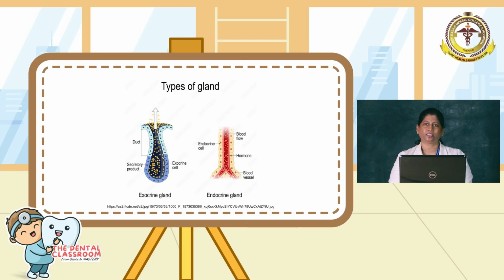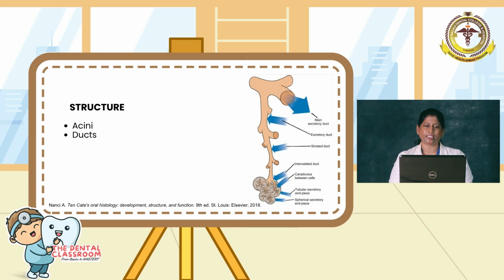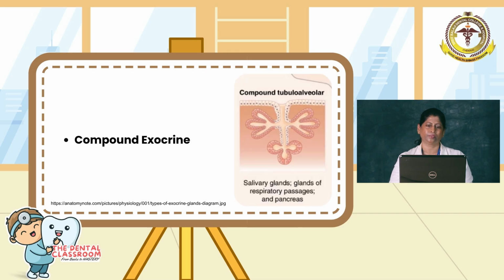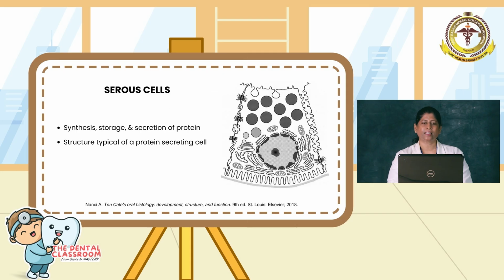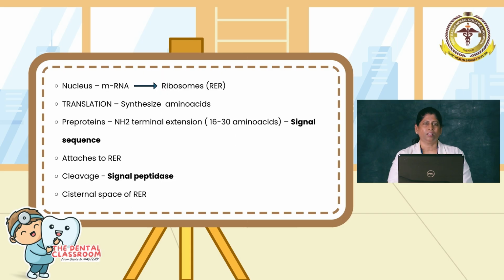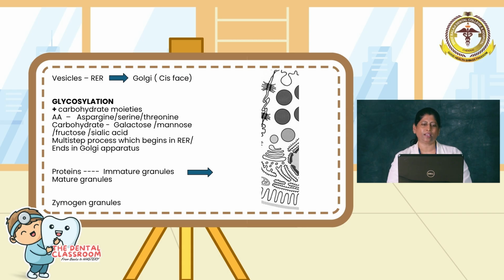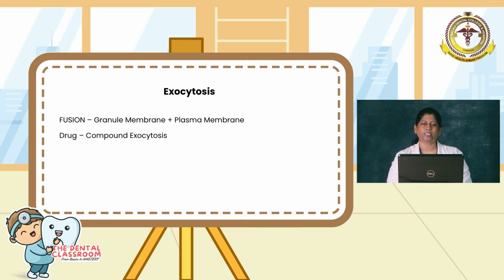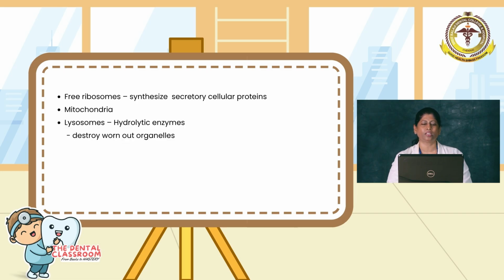Oral & Maxillofacial Pathology | Salivary Glands | Dr. Leena Sankari Ft.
In this detailed session, Dr. Leena Sankari from the Department of Oral and Maxillofacial Pathology presents “Salivary Glands” — covering the anatomy, physiology, and clinical significance of salivary glands. This lecture provides a strong foundation for understanding salivary gland biology, essential for diagnosing and managing related oral pathologies.

This session is designed for undergraduate dental students and clinical trainees aiming to strengthen their core knowledge of oral anatomy and pathology.

CREDITS
Executive Producers:

Production House:
Creative Technologies, Chennai

**Copyright:**
Sree Balaji Dental College & Hospital